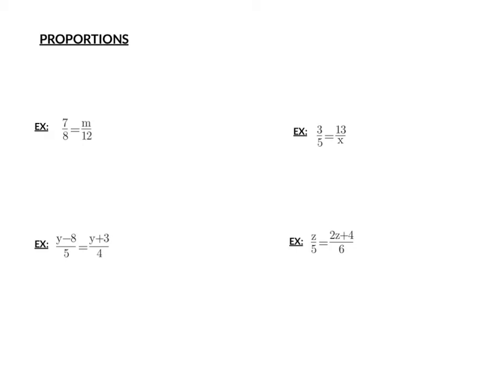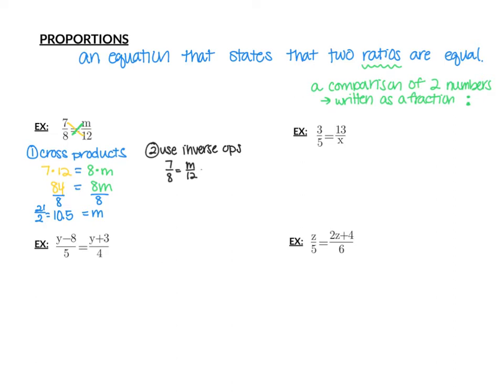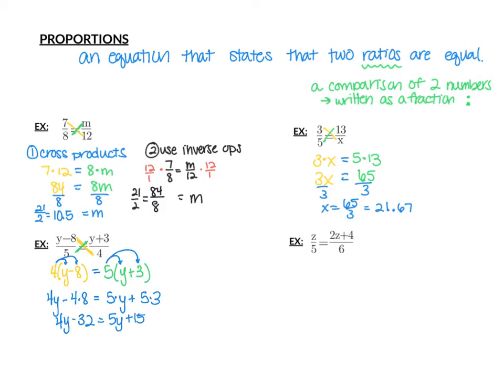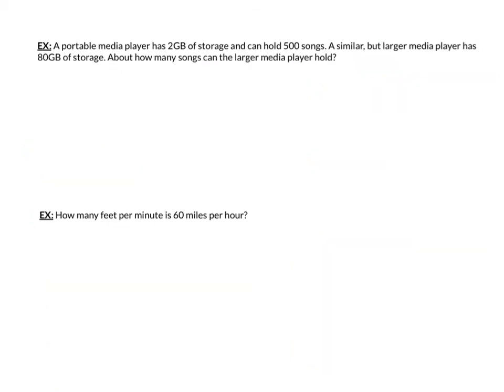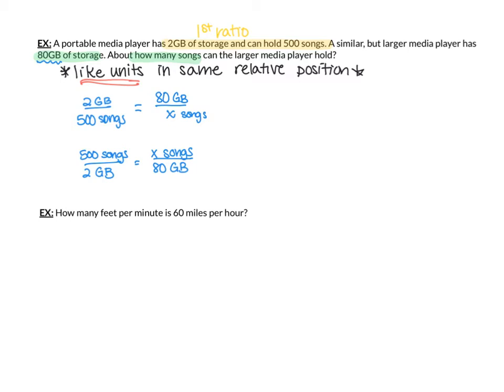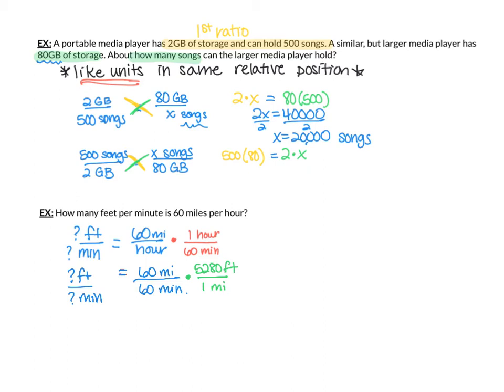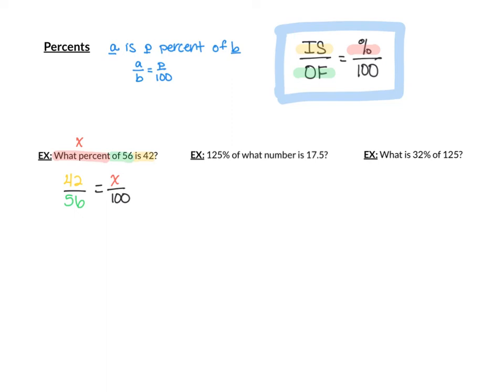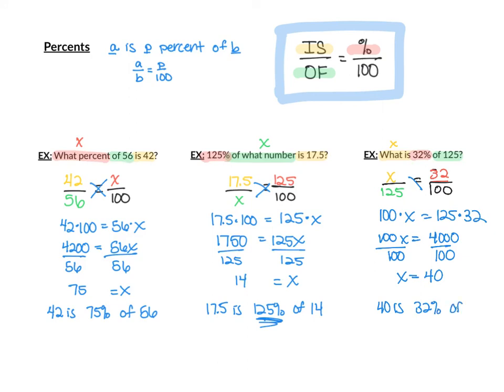1 7 Proportions Notes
Algebra 1-Solving Proportions, examples include some applications.